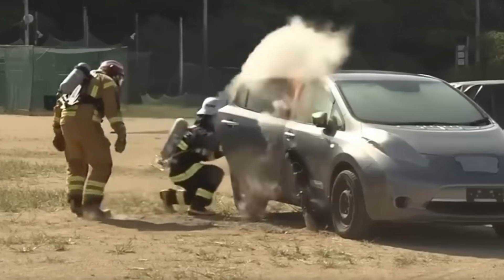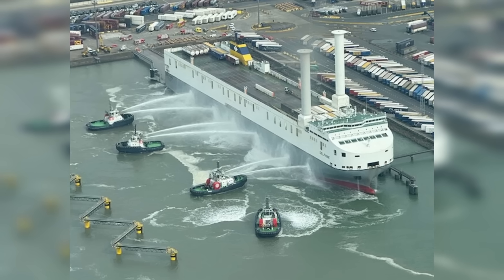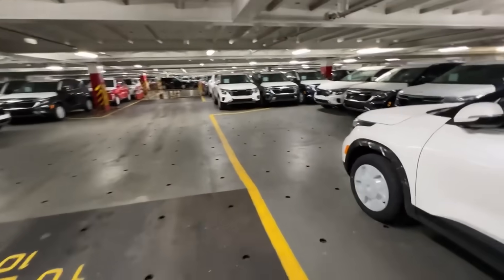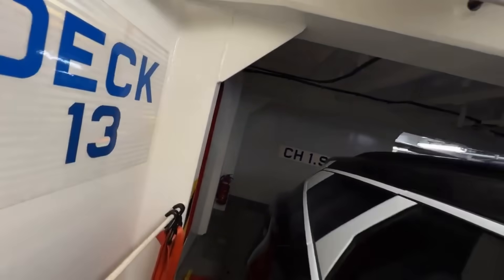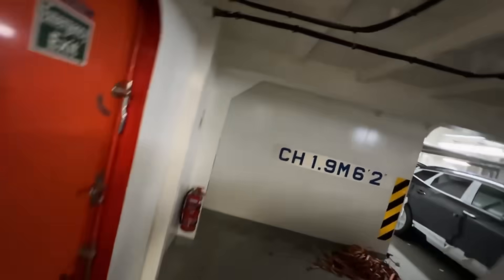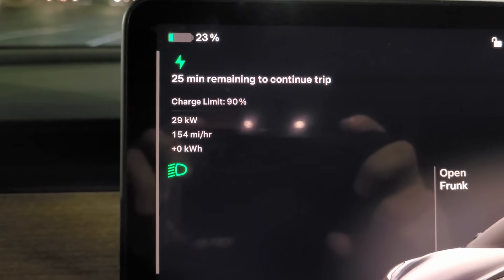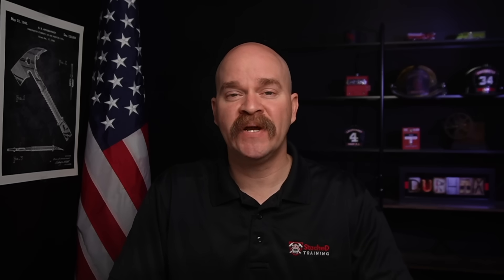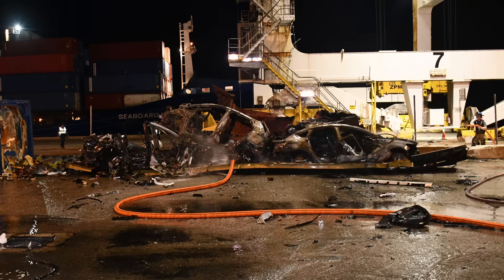RoRo Ship Delphine Catches Fire with 60 EVs Onboard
A fire broke out aboard the MV Delphine, the world’s largest short-sea RoRo vessel, while docked in the port of Zeebrugge, Belgium. The ship was carrying around 190 vehicles — including 60 electric vehicles — when the blaze erupted on the third deck.

In this video, I break down what we know so far about the incident, the firefighting challenges unique to RoRo vessels, and why electric vehicle fires create a whole new set of risks. We’ll also look at how current shipping standards fall short, what went wrong in previous incidents like Newark and Miami, and why this isn’t just about EVs — it’s about how we train, prepare, and protect crews on land and at sea.

To learn more about things at sea: @wgowshipping